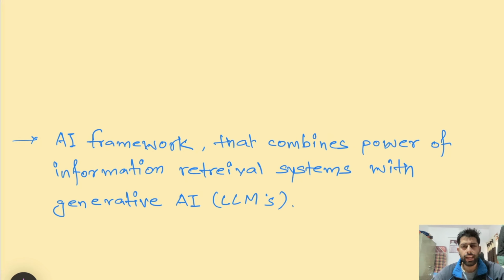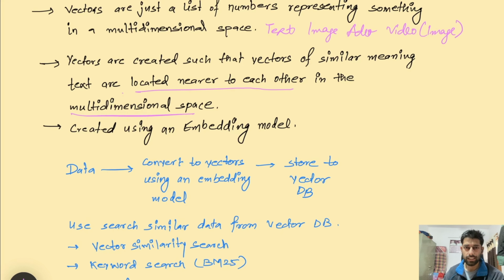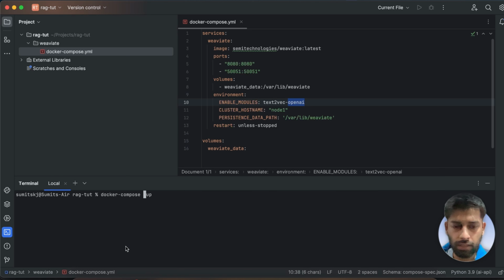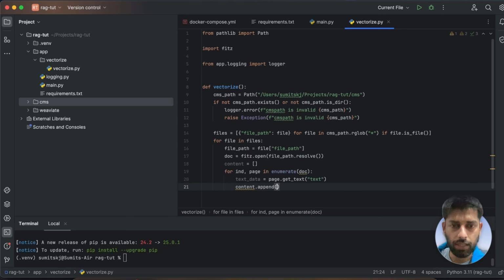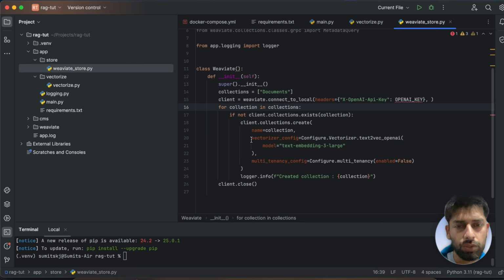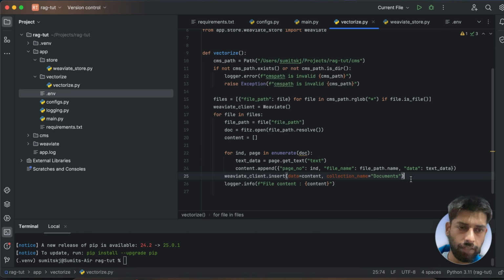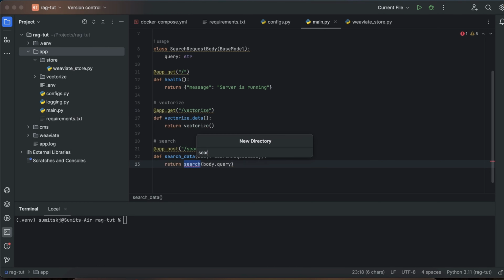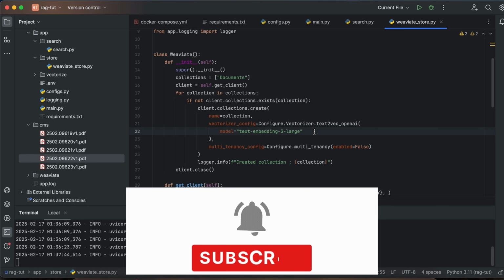Build a RAG Application | Code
Helliuuu people, In this video, you'll learn what a RAG (Retrieval-Augmented Generation) application is, when and why to use it, and, most importantly, how to build your own fully functional RAG app. We'll also walk you through setting up a Weaviate vector database locally, using it for semantic search, and feeding the results into an LLM (Large Language Model) inference call.

Contents:
0:00 What and why to use RAG?
2:50 RAG architecture
4:26 What are vector databases?
7:03 What RAG app we are building?
8:23 Coding starts
8:34 Weaviate setup
10:40 App server setup
13:00 Vectorize data
28:08 Search in Vector database
31:49 RAG in action